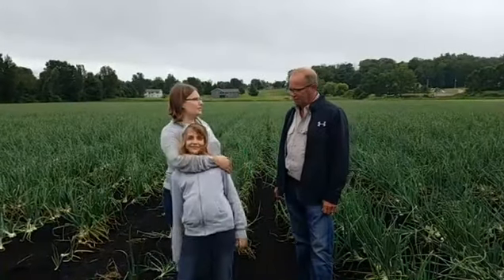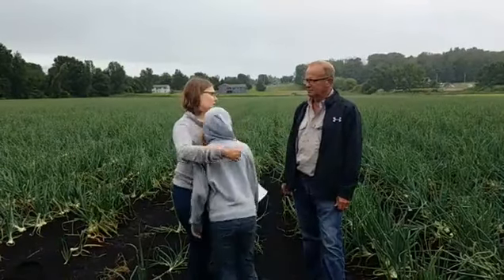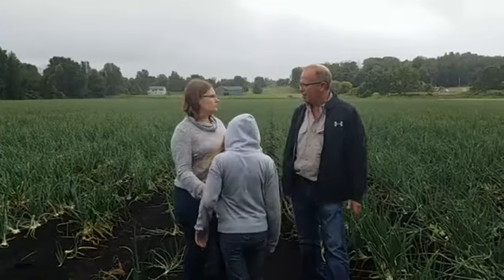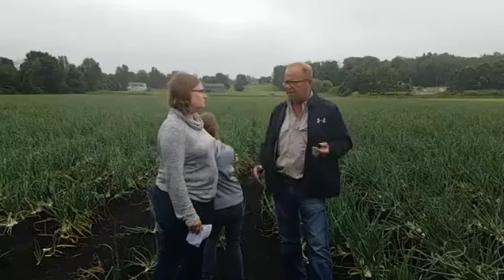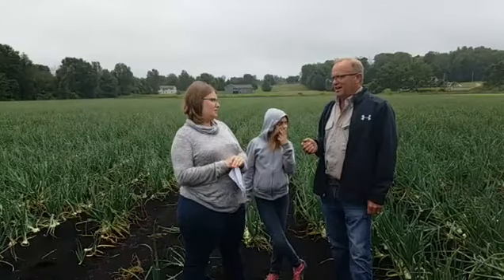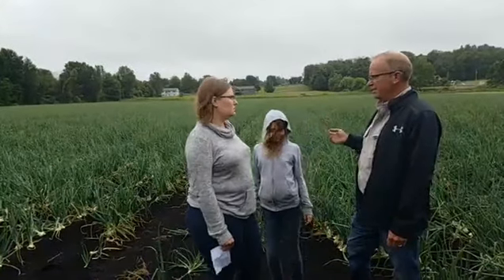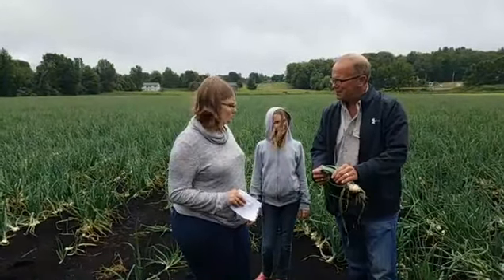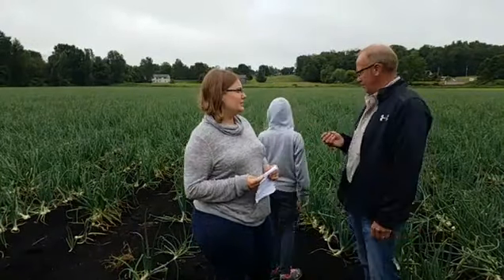Live Interview with Michigan Onion Grower, Bruce Klamer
Live interview on an onion farm in the field with the grower, Bruce Klamer as we learned about the history of growing onions in Michigan, and learned tips for using onions.